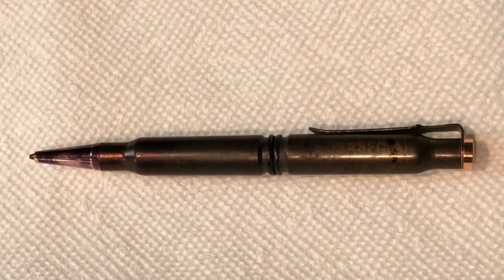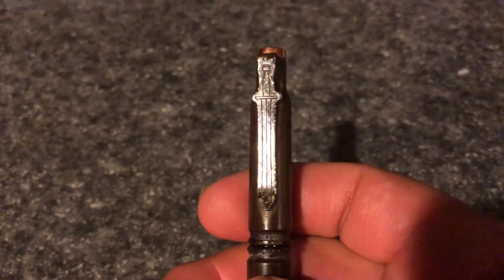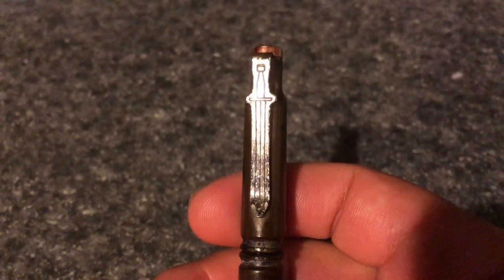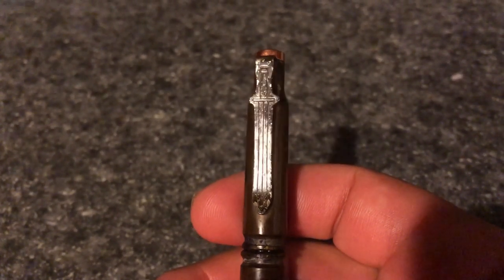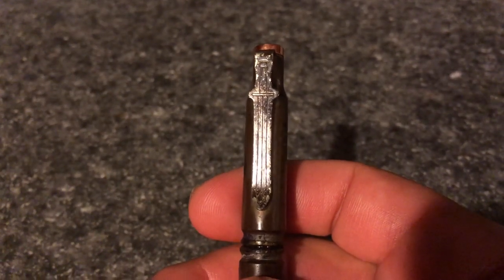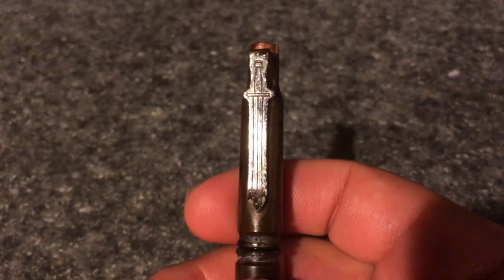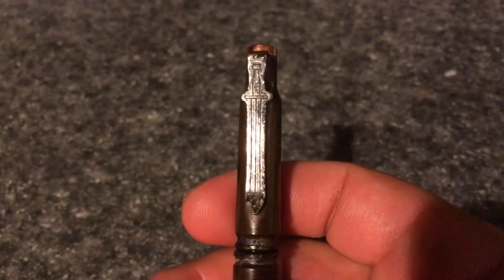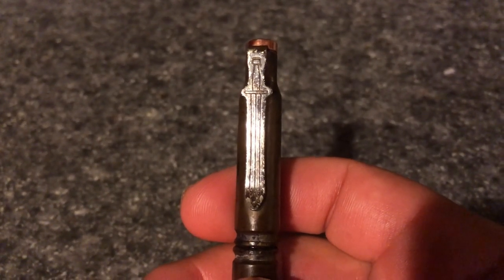The Warrior And His Pen: The Story of SSG Chris Falkel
The discovery of an ink pen buried in the dirt tells the tale of a Special Forces warrior and Silver Star recipient, SSG Christopher M. Falkel.

To learn about and support Task Force Dagger Foundation

To purchase “The Making of Our Warrior”